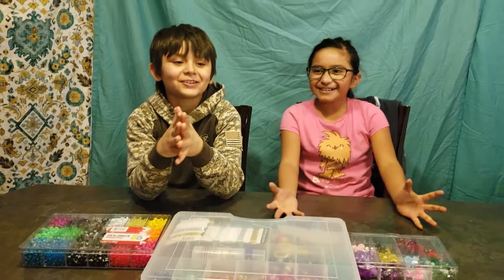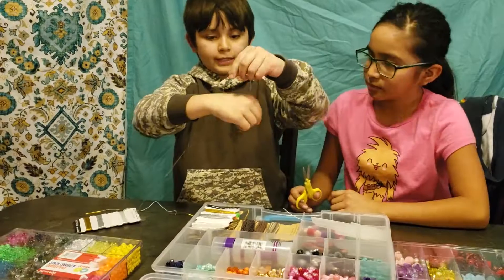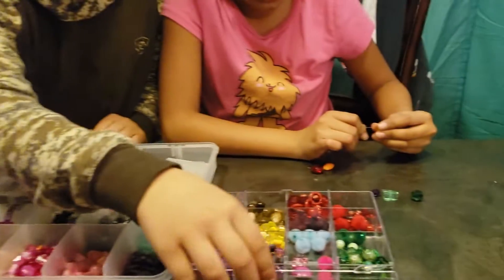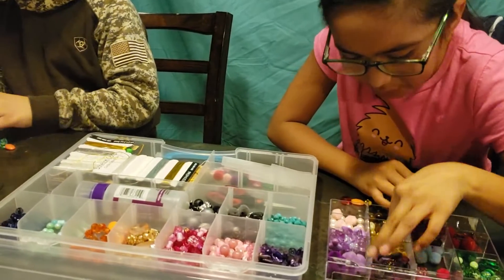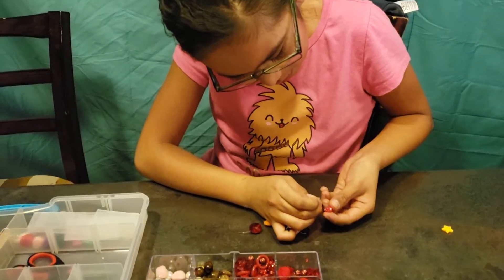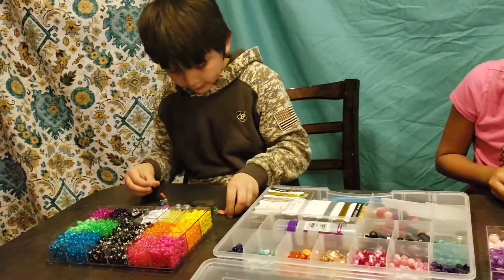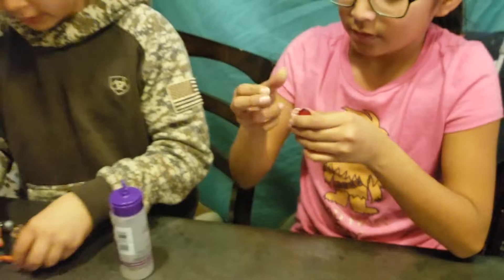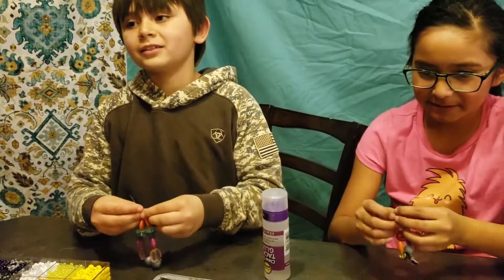FUNNY Simple DIY Stretchy Bracelet!!!!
COME along and FOLLOW US on this TUTORIAL as we show you Step by Step how to make a FUN, Simple DO IT YOURSELF Stretchy Bracelet using various types of Beads and Colors.

Our Channel lets us EXPLORE what we LOVE to do!  We EXPLORE a wide range of subjects that we find interesting from making SLIME, doing CRAFTS, COOKING our FAVORITES, and EXPLORING the OUTDOORS!!  COME JOIN us in OUR ADVENTURES!!